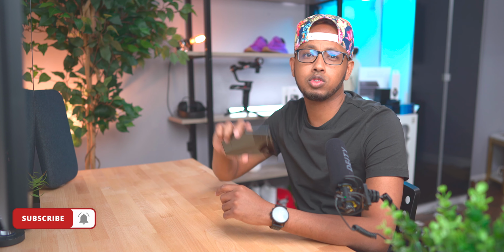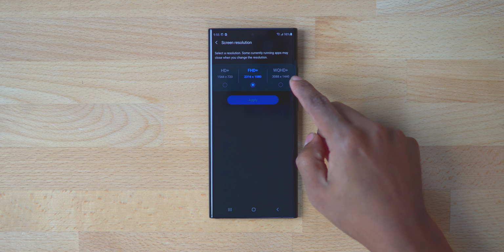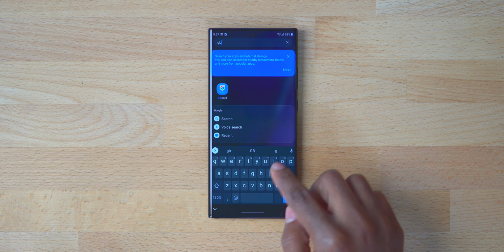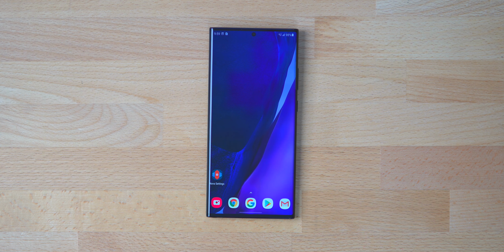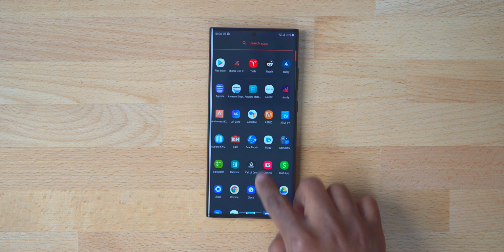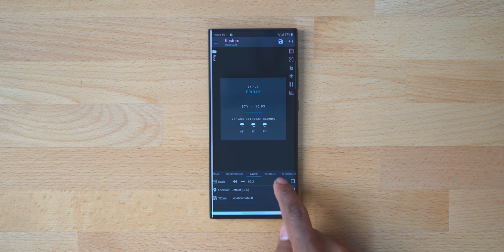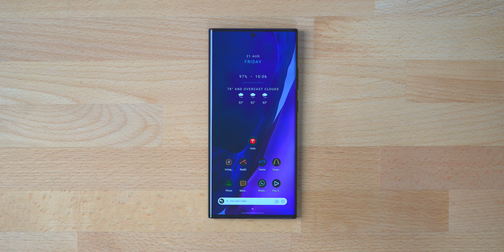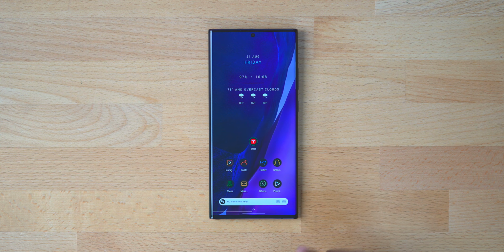How I Setup My Galaxy Note 20 Ultra | Nova Launcher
In this video, I share my Samsung Galaxy Note 20 Ultra setup using Nova Launcher and KWGT Widget.

✅ Wallpaper from the thumbnail.

✅ Try Amazon Prime 30 Day Trial

🎥 Video Gear
Main Camera
Secondary Camera
Main Lens (A Roll)
B ROLL Lens
Top-Down Lens